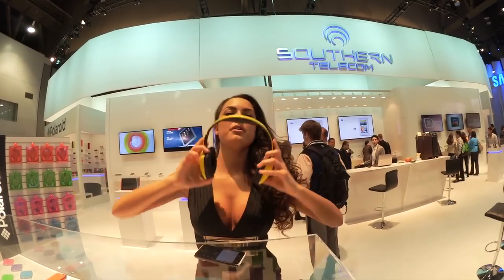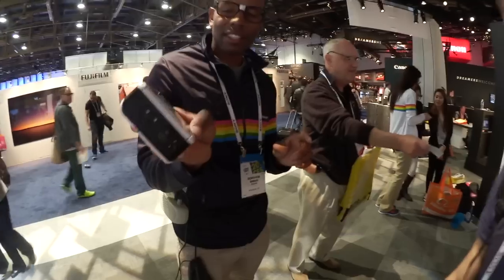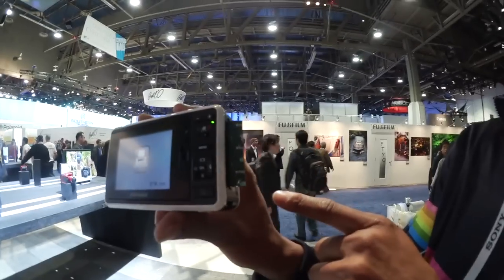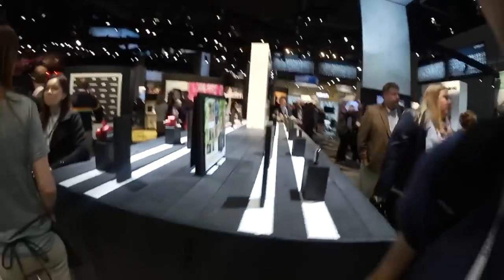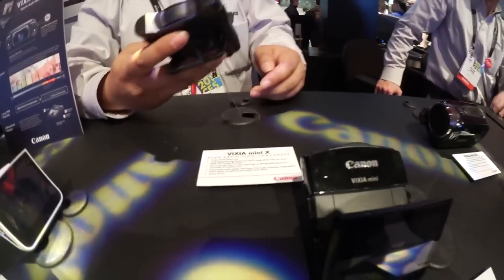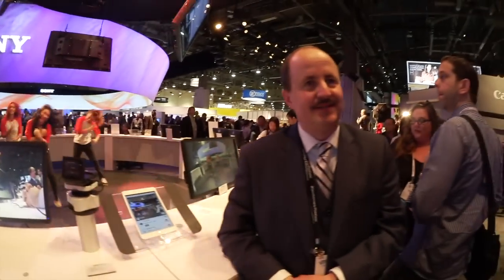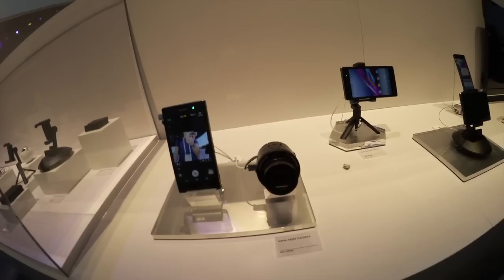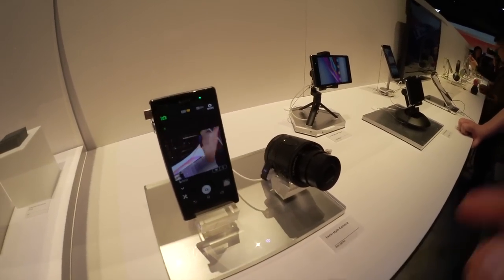CES 2014 Day 1 - Women and cameras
The final video from day 1 of the CES Trip to Las Vegas.  Featuring, as it says in the title, women and cameras :)

And please share with anyone you think will enjoy the video.

Ali